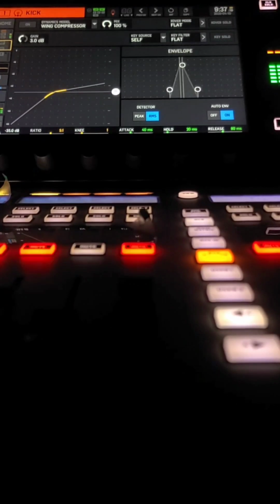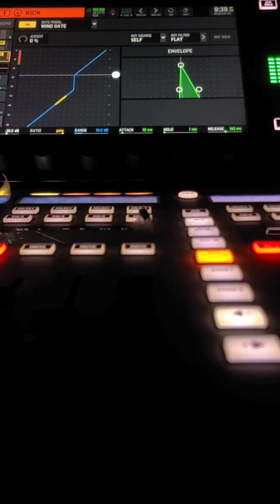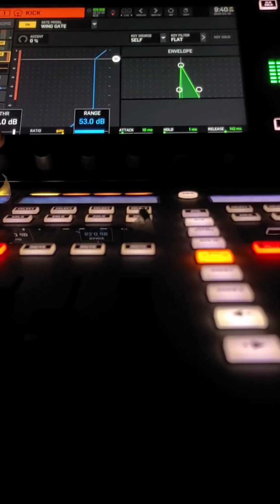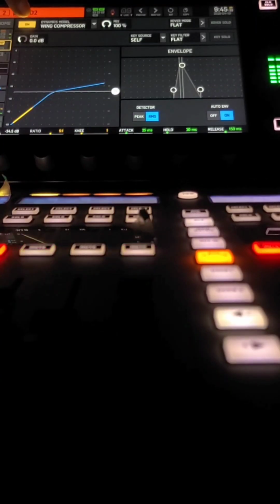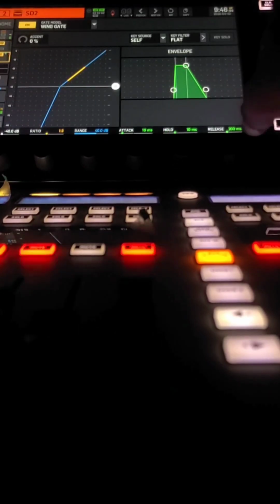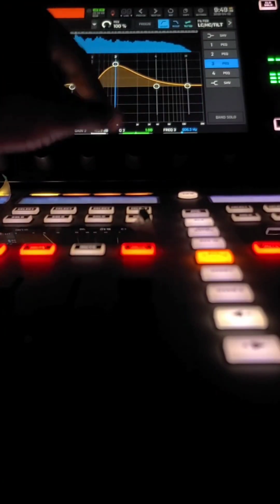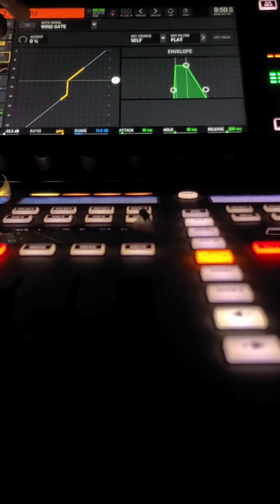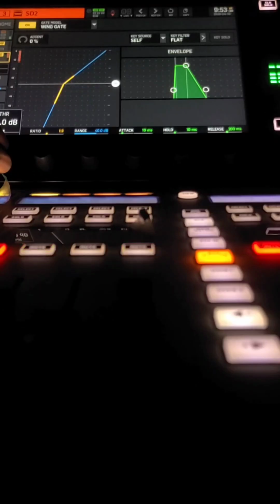Simple way on how to mix kick drum and snare with a lot of background noise.